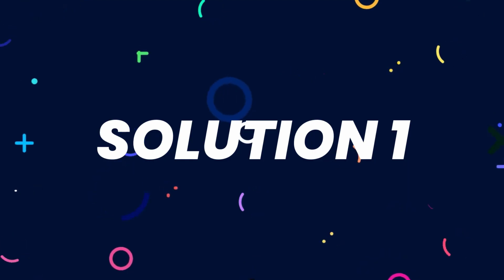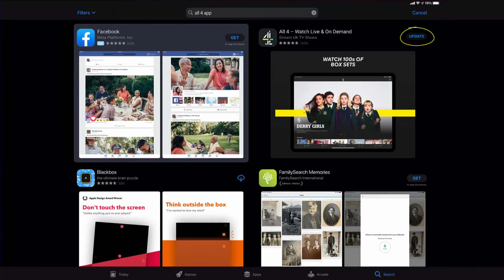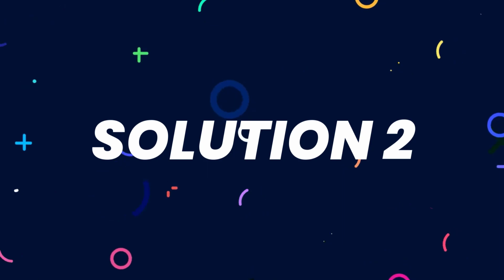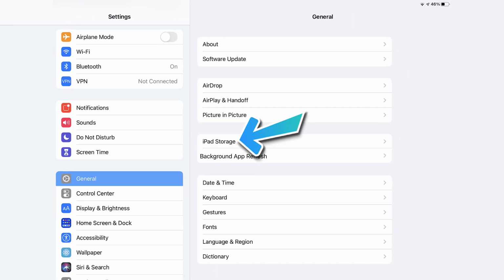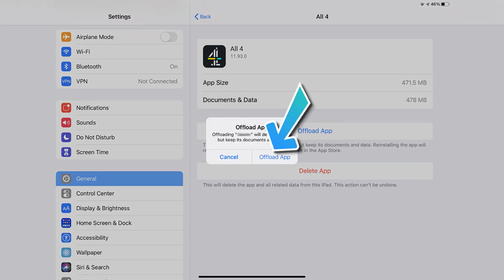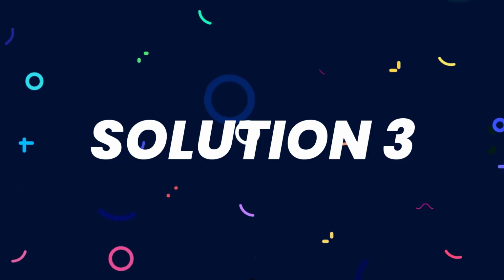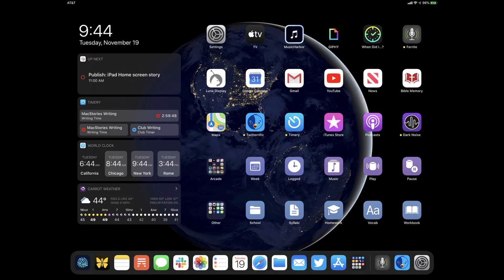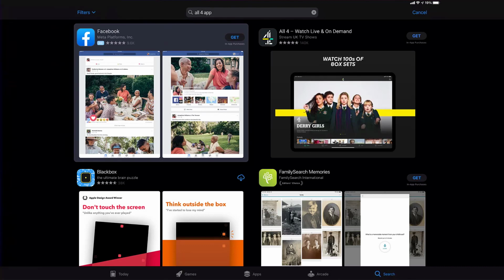All 4 App Not Working: How to Fix All 4 App Not Working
In this video, I'll show you How to Fix All 4 App Not Working. This is the easiest and fastest way to Fix All 4 App Not Working. Make sure you watch until the end of this video to find out How to Fix All 4 App Not Working on iPad. These methods work on iPadOS 13 as well as iPadOS 14, iPadOS 15 and iPadOS 16. Hope you enjoy!

Video Parts:
00:00 Intro: How to Fix All 4 App Not Working
00:07 1.Solution: Update All 4 App
00:26 2.Solution: Clear All 4 App cache files
00:55 3.Solution: Delete and Reinstall All 4 App
01:18 Outro: Ending